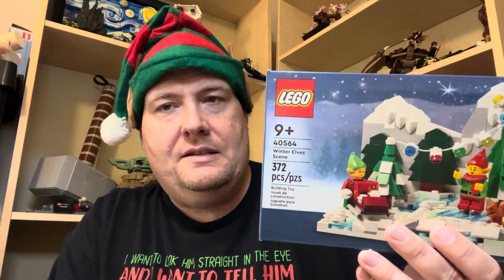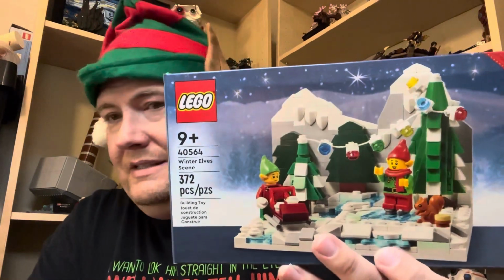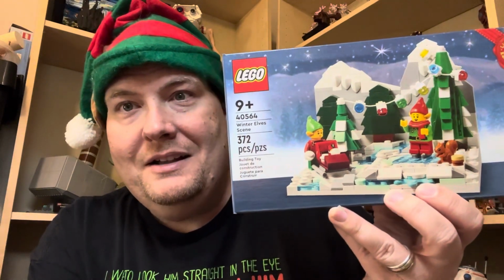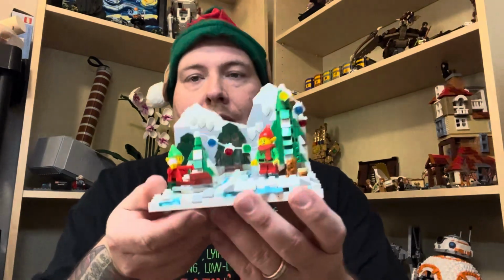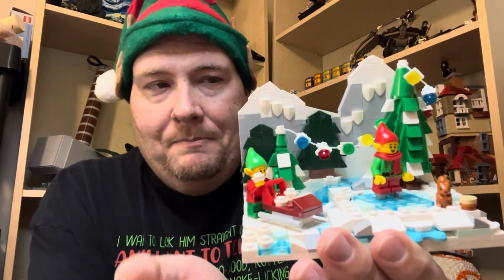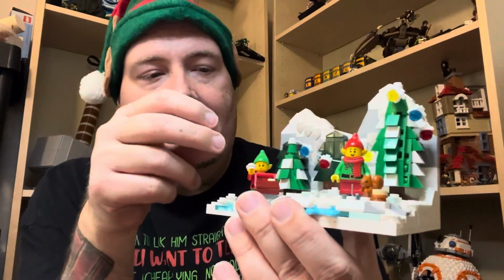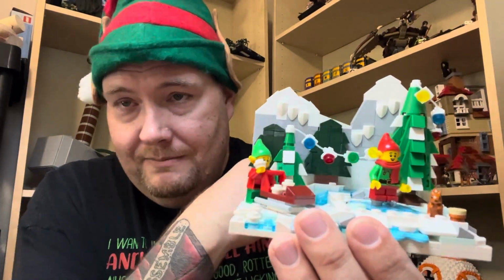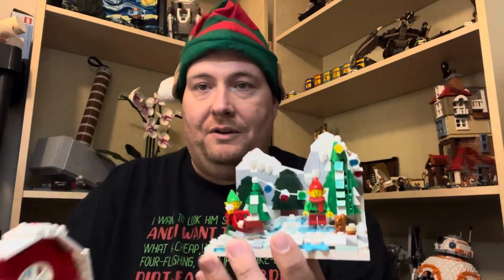LEGO Speed Build & Review - 40564: Winter Elves Scene (Complete Build + Review)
Music featured in this video:

We Wish You a Merry Christmas (Instrumental Jazz) - E’s Jammy Jams